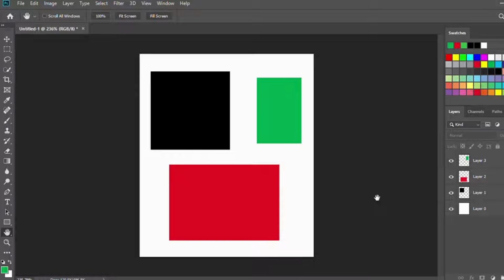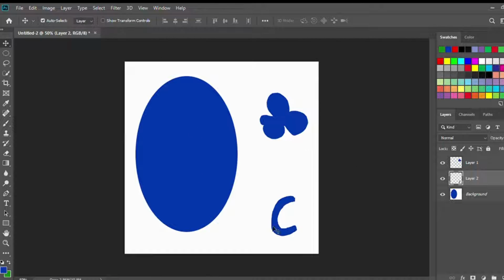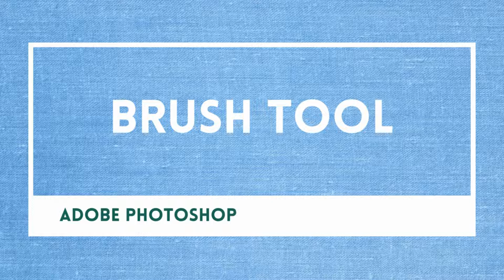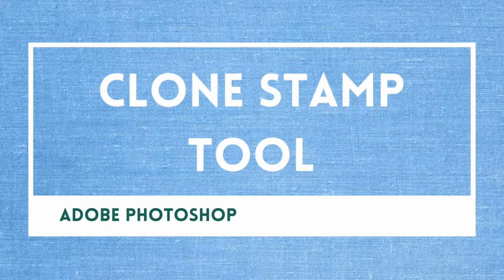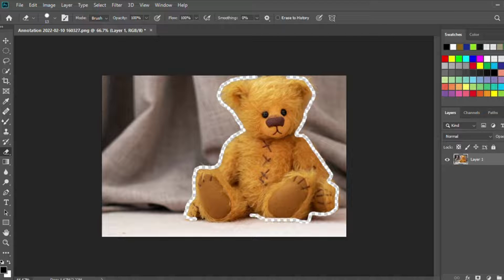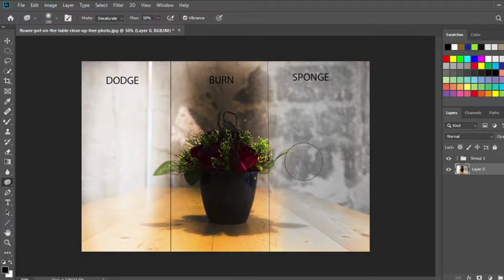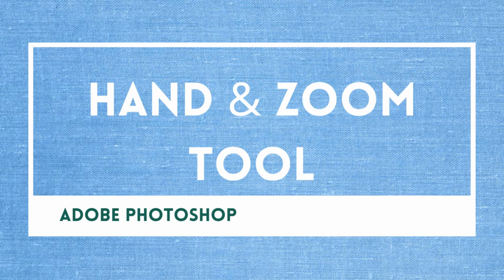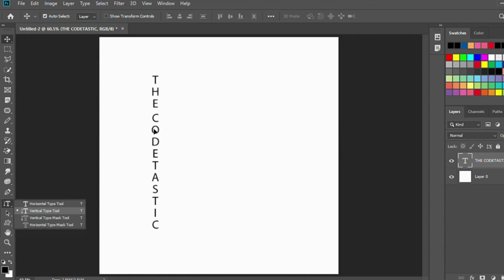ADOBE PHOTOSHOP FOR BEGINNERS: Every tool in Photoshop explained with demonstration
Adobe Photoshop is perfect for professionals, but is also the perfect tool for beginners who want to learn how to use it. This instructional video will give you the best introduction with step by step tutorial.

In this video we will be discussing the following tools in Photoshop: Lasso Tool, Polygonal Lasso Tool, Marquee Tool, etc.

Wanna say something to me? Reach me👇🏻